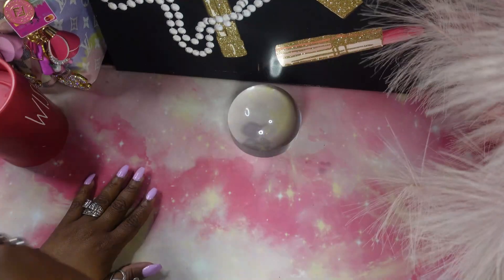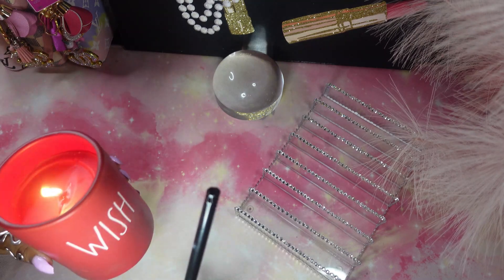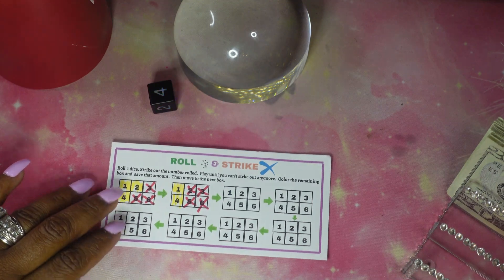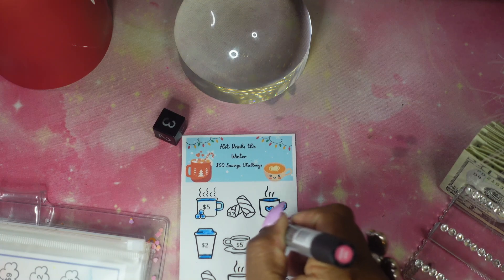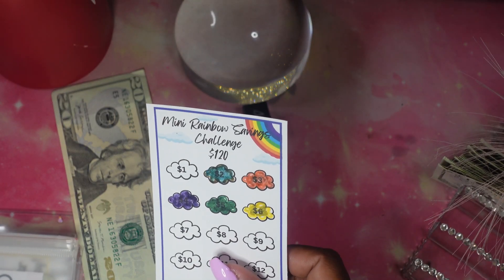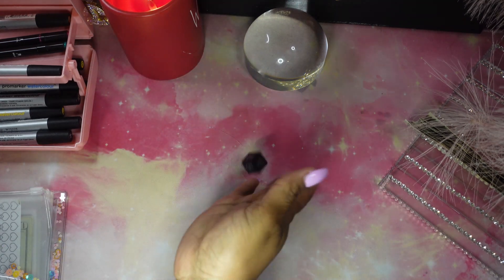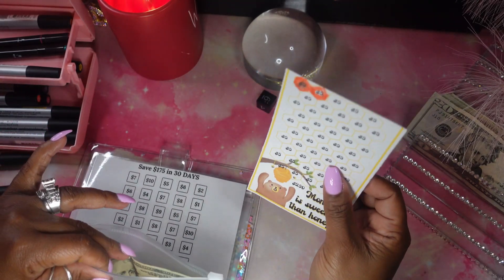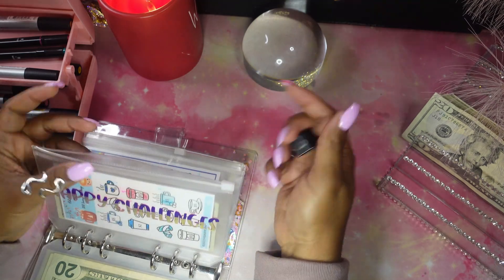MINI SAVINGS CHALLENGES 🃏🤑| FUN GAMES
Hello Everyone! Welcome All New Subscribers... Welcome to my channel, on this channel I will be cash stuffing, unboxing, completing savings challenges, budgeting and SAVING MONEY to get out of debt to live a comfortable life!!

MY ETSY SHOP

My son has a YouTube channel as well! Show him some love on his channel too! The Link is below...Let him know I sent you... Thank you🎶🎵💖 Lil Cornez🎼 @lilcornez678